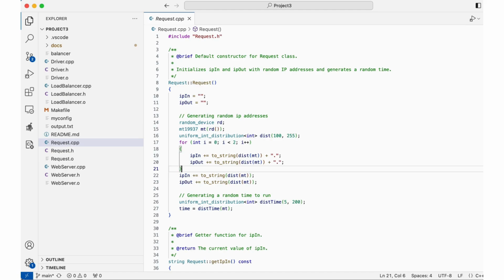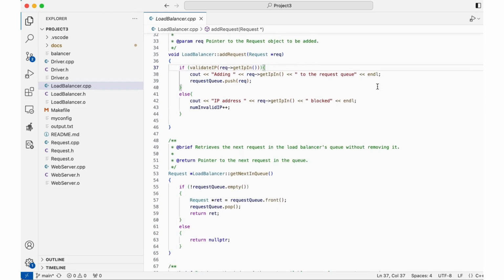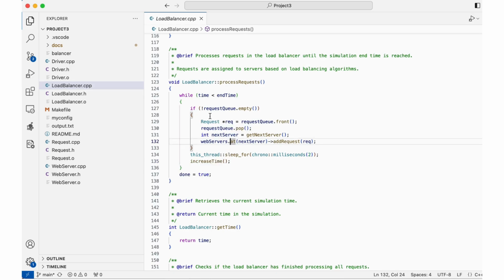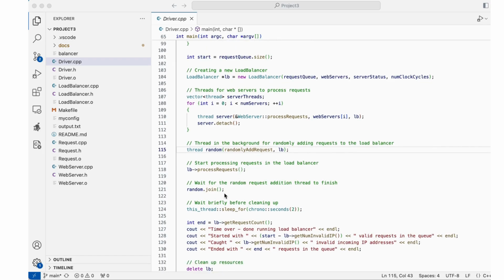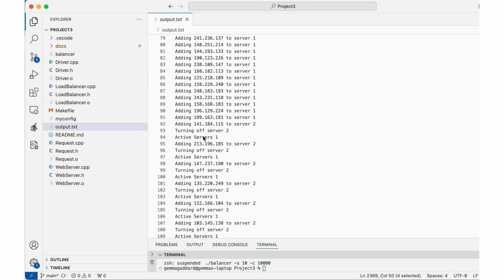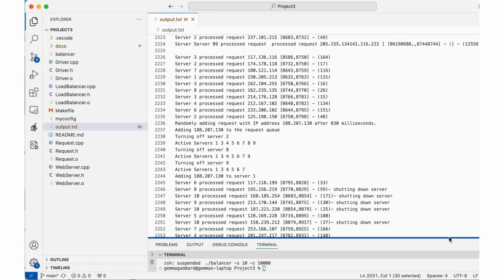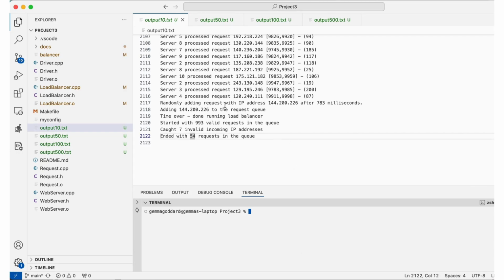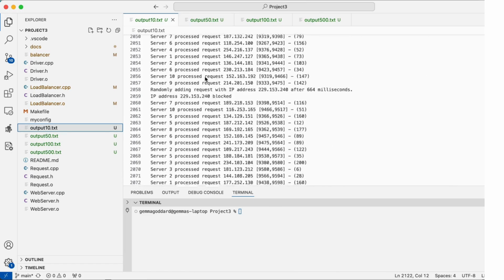gemma goddard project3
CSCE 412 project 3 - Gemma Goddard